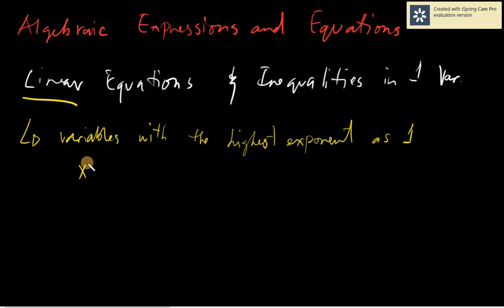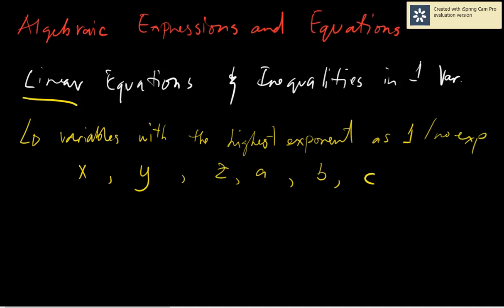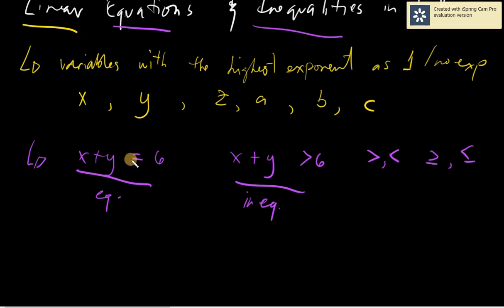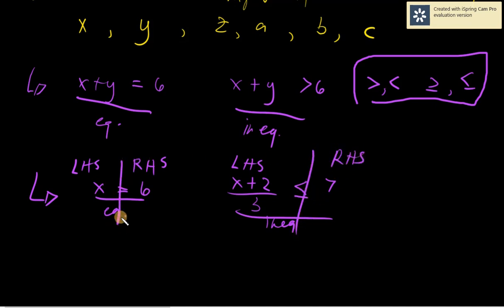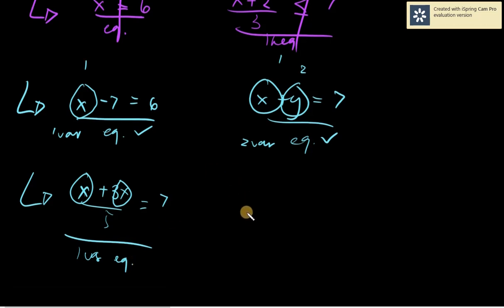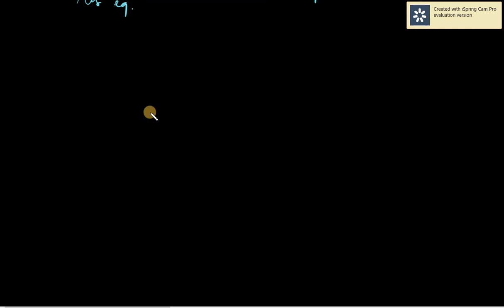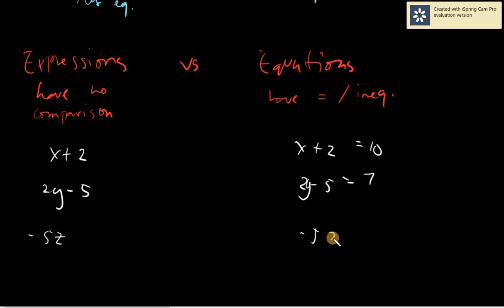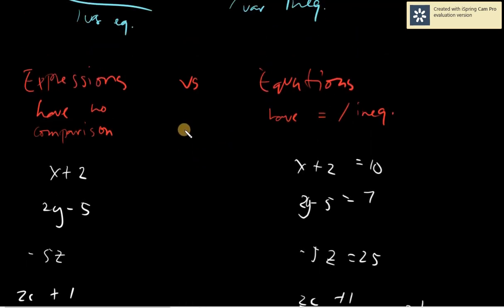Linear Equations and Inequalities in one Variable Introduction